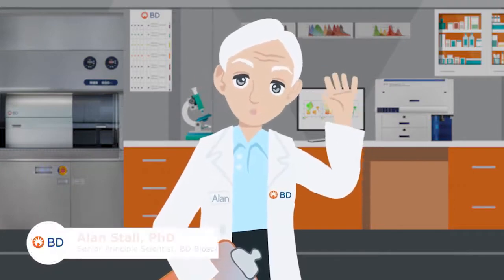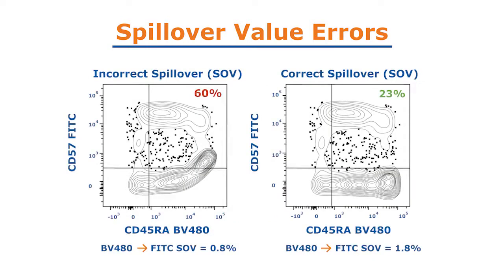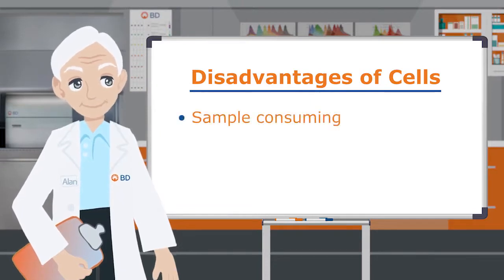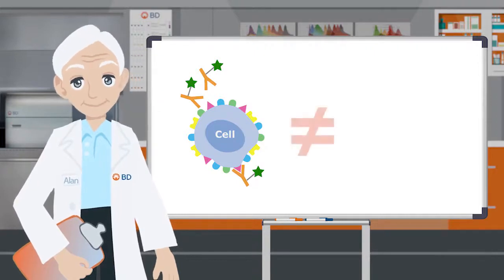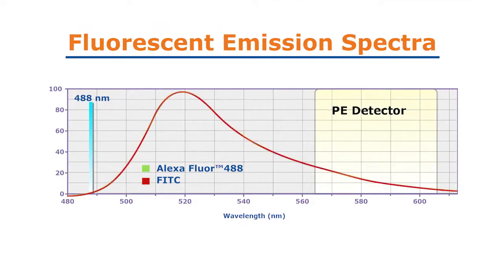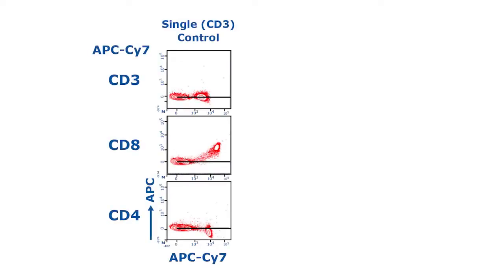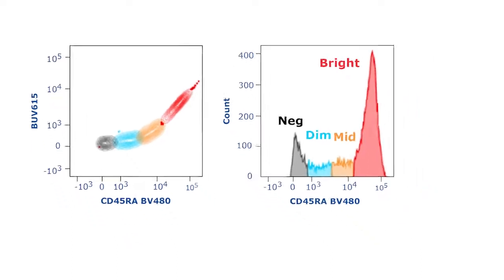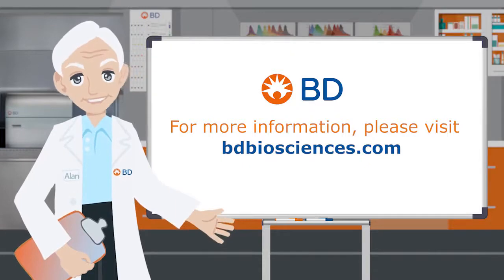Flow Cytometry Compensation Tips and Tricks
This video provides practical strategies for conducting flow cytometry compensation. For more flow cytometry education videos, please